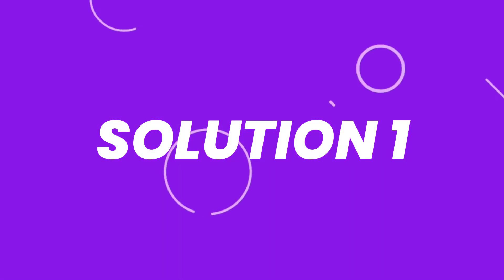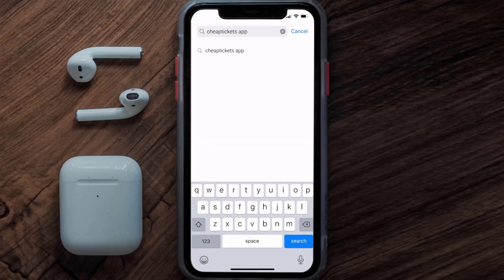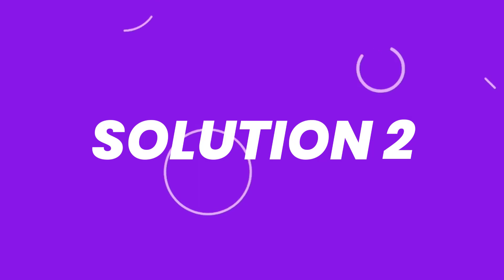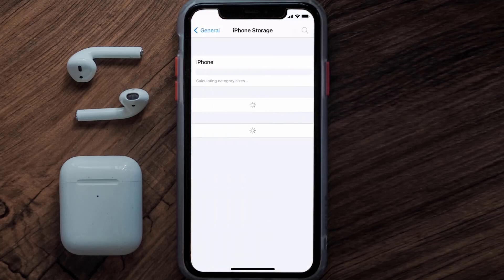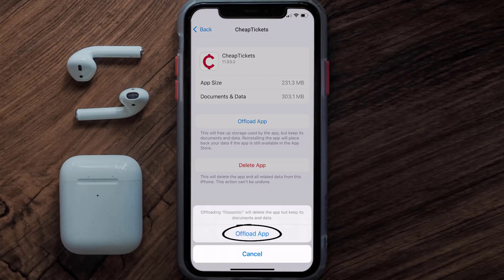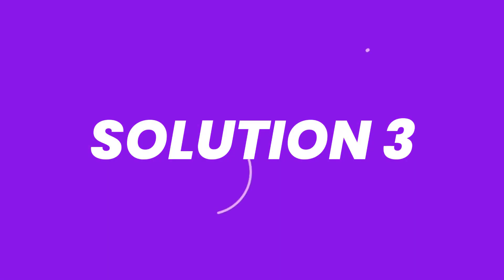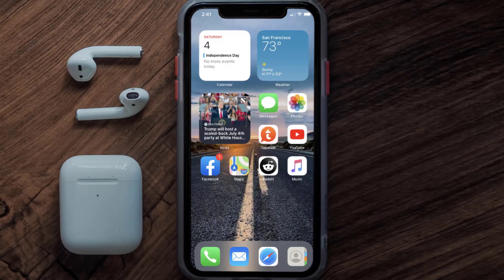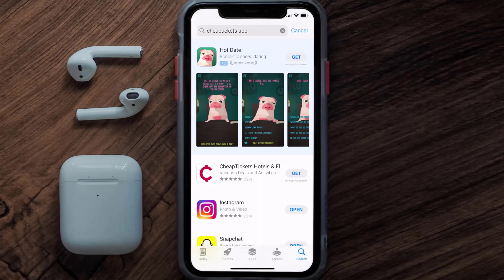CheapTickets App Not Working: How to Fix CheapTickets App Not Working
In this video, I'll show you How to Fix CheapTickets App Not Working. This is the easiest and fastest way to Fix CheapTickets App Not Working. Make sure you watch until the end of this video to find out How to Fix CheapTickets App Not Working on ios. These methods work on iOS 11 as well as iOS 12, iOS 13, iOS 14, iOS 15 and iOS 16. Hope you enjoy!

Video Parts:
00:00 Intro: How to Fix CheapTickets App Not Working
00:07 1.Solution: Update CheapTickets App
00:27 2.Solution: Clear CheapTickets App cache files
00:57 3.Solution: Delete and Reinstall CheapTickets App
01:19 Outro: Ending

Topics Covered:
How to fix
CheapTickets App Not Working
How to Fix CheapTickets App Not Working
why is my CheapTickets app not working
app not working on iphone
apps not working on iphone after update
apps won't open on iphone
iphone apps won't open or turn off
why do my apps keep closing on my iphone
CheapTickets App
CheapTickets
App
ios